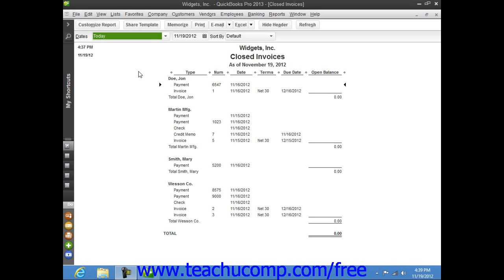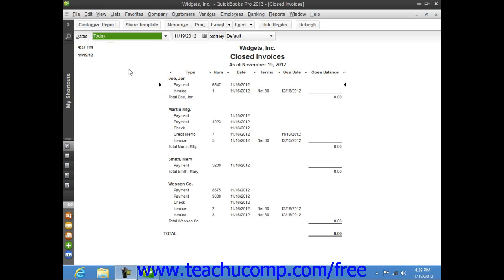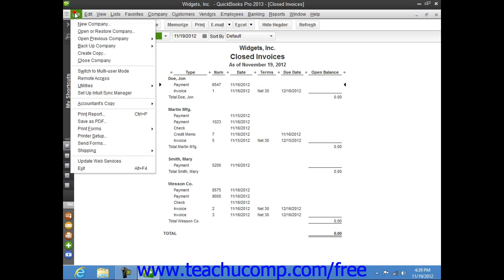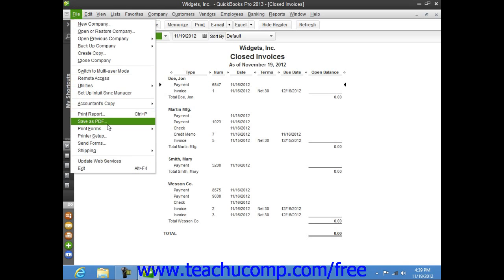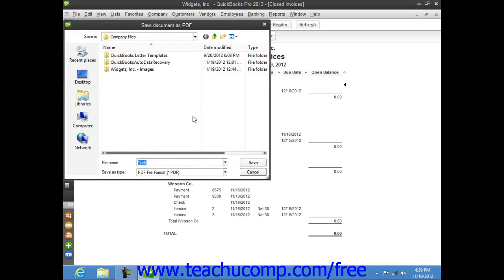QuickBooks Pro 2013 Tutorial Saving Forms and Reports as PDF Files Intuit Training Lesson 15.12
Learn about Saving Forms and Reports as PDF Files in QuickBooks Pro 2013 A clip from Mastering QuickBooks Made Easy. - the most comprehensive QuickBooks tutorial available. Visit us today!